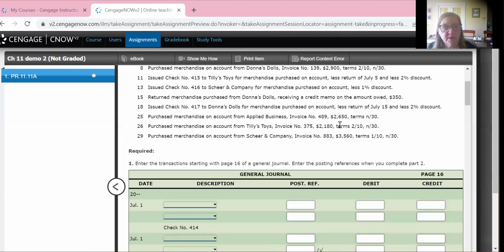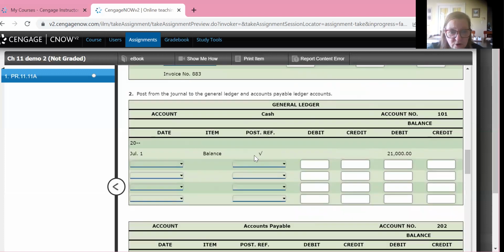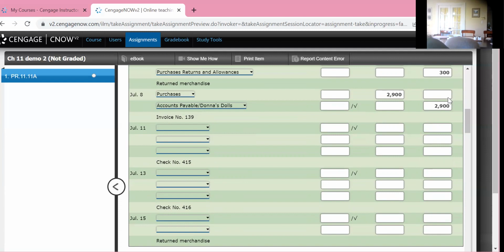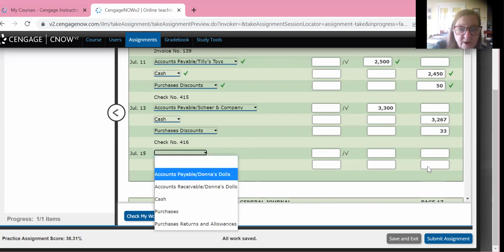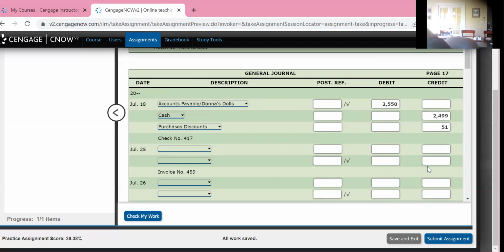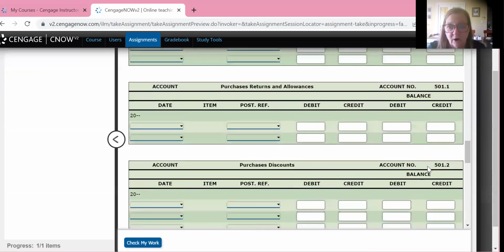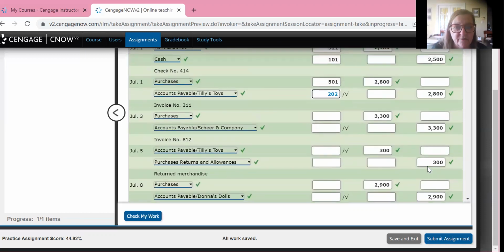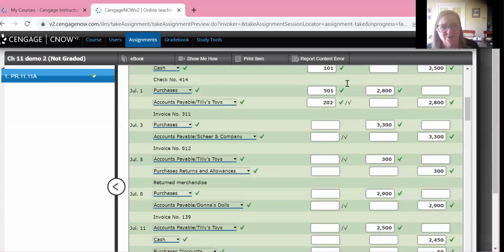11 Purchases CollegeAcctHeintz23eDemo2